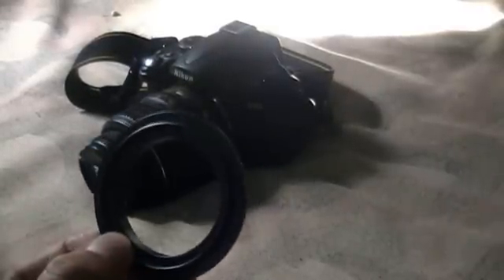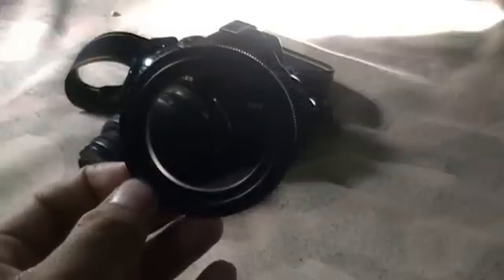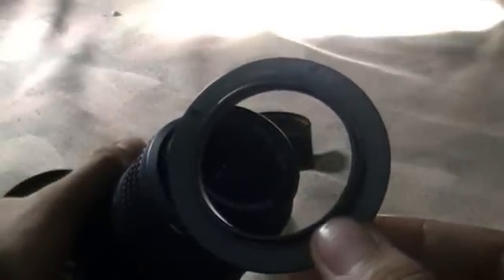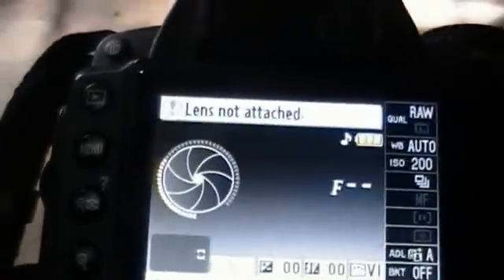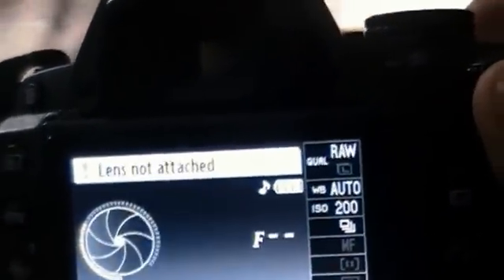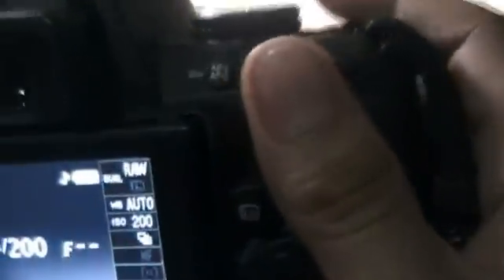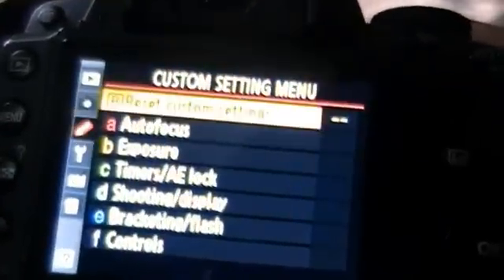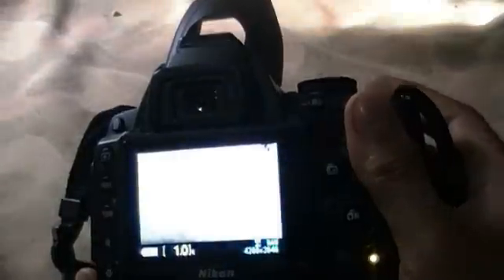Marco Photography: Reverse Lens Ring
This is a tutorial on how to convert your kit lens into a powerful macro lens using Reverse Lens Ring. Nikon only

Complete detail on my blog.